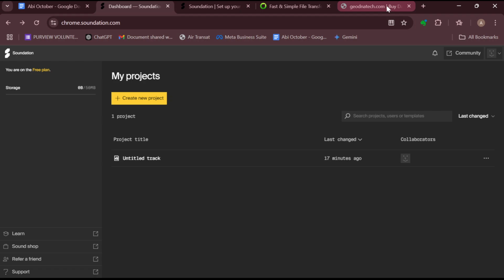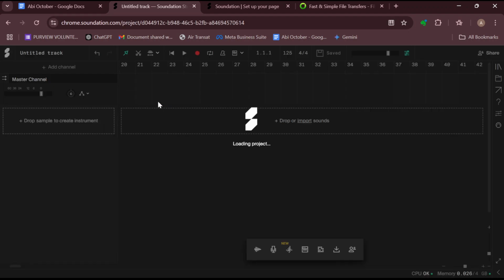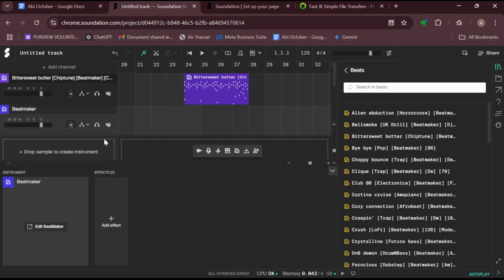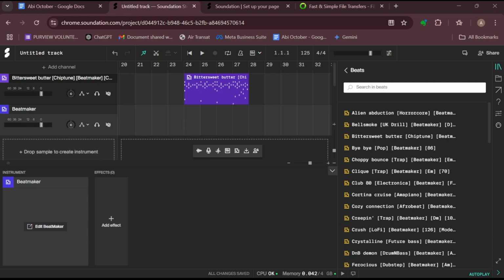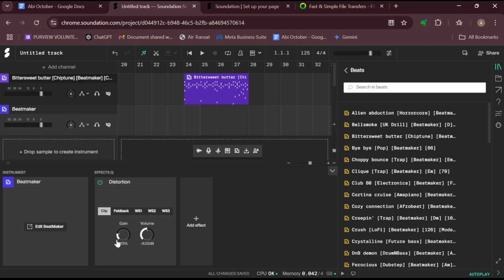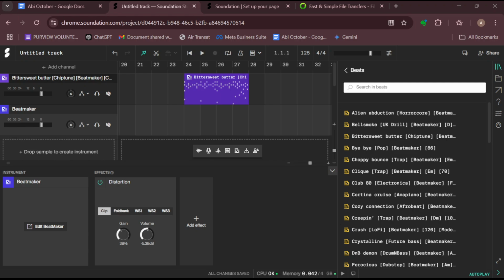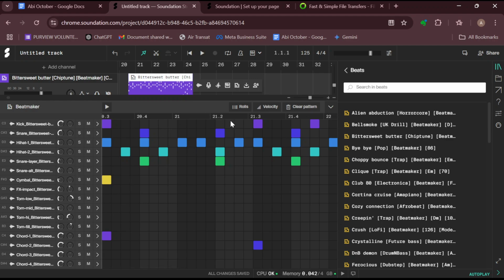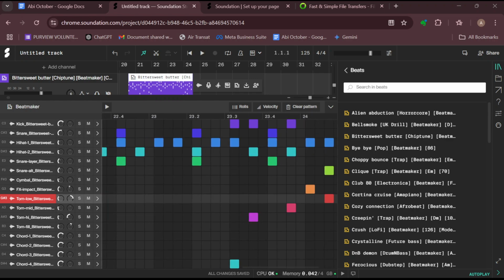How To Make Phonk On Soundation (Easiest Way)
In this video I will show you How To Make Phonk On Soundation. It would be good if you watch the video until the end so that you don't miss important steps.